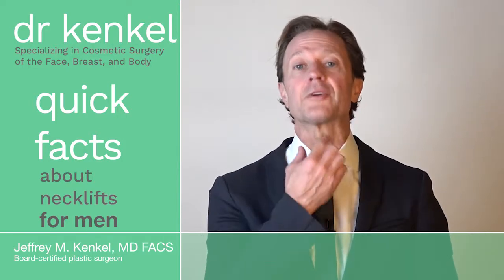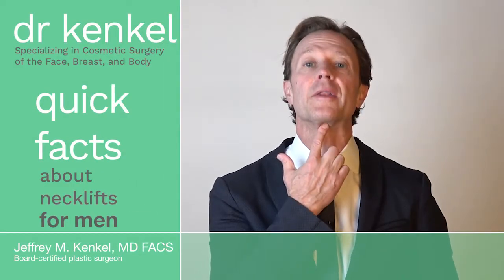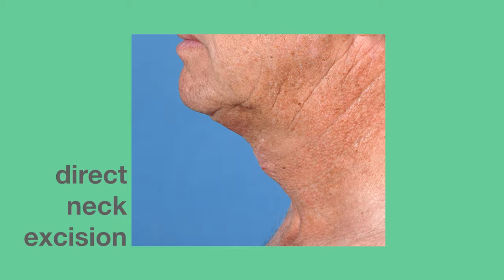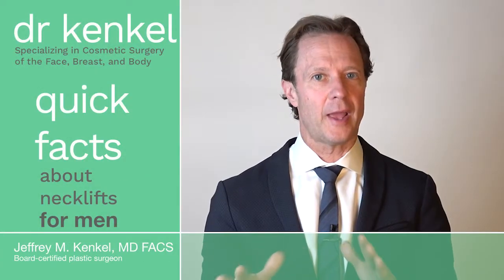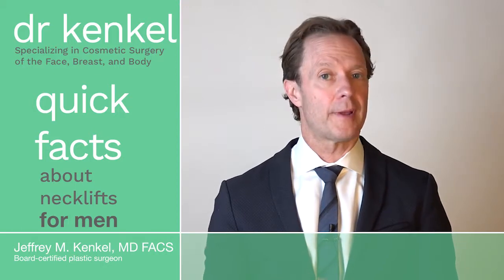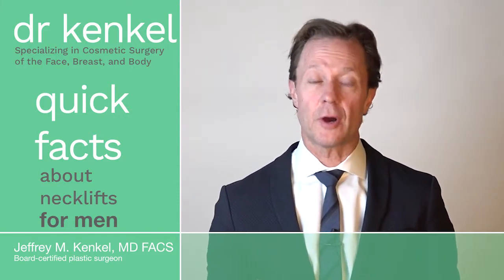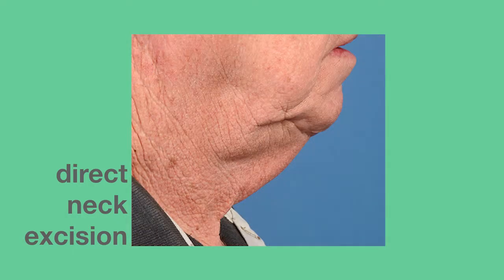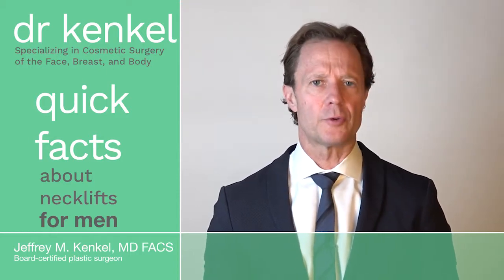Dr. Jeffrey Kenkel Discusses Neck Lifts for Men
Men concerned about the appearance of a "turkey wattle" just below their chin can benefit from a neck lift, Dallas board-certified plastic surgeon Dr. Jeffrey Kenkel explains in this video. Dr. Kenkel also describes the procedure that he performs in his office. Among the "quick facts" detailed in this video are what to expect during and after a neck lift procedure. With offices in Dallas and Frisco, TX, Dr. Kenkel sees patients from throughout North Texas.

Jeffrey Kenkel, MD
1801 Inwood Road, 5th Floor
Hours:
Monday–Friday 8:30 a.m.–5 p.m.

Phone:
Hours:
Monday–Friday 8 a.m.–5 p.m.